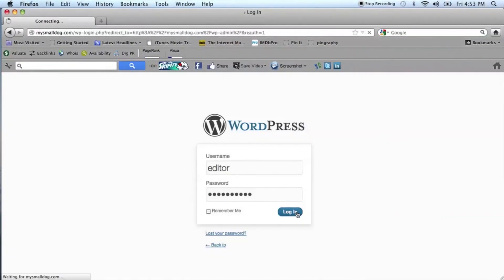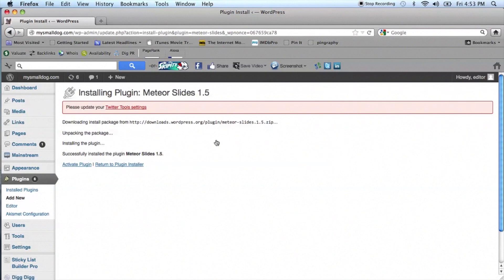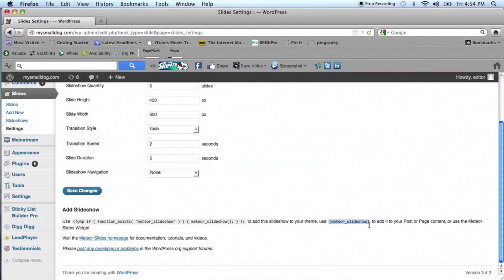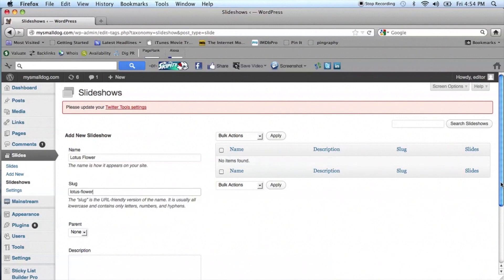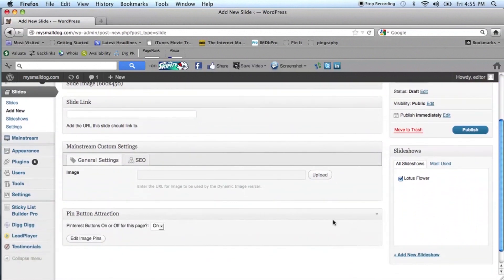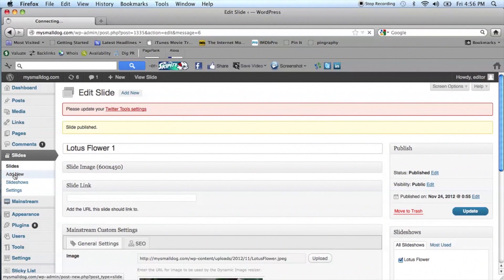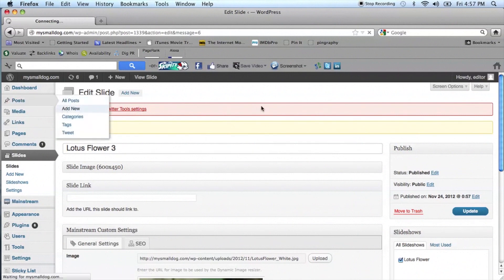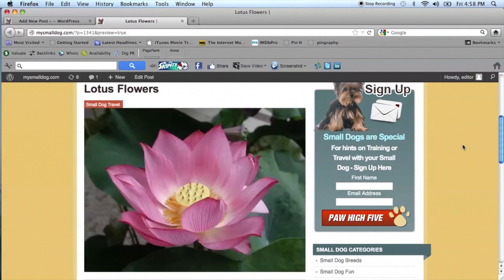How to Construct a Featured Slideshow in WordPress : WordPress Guide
Constructing a featured slideshow in WordPress is a great way to showcase beautiful images for your visitors. Construct a featured slideshow in WordPress with help from a Web entrepreneur in this free video clip.